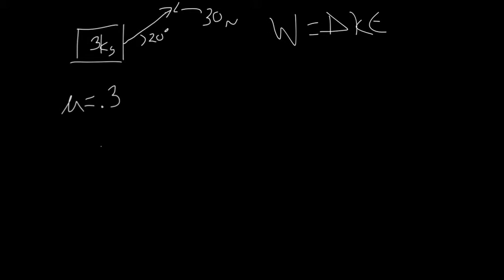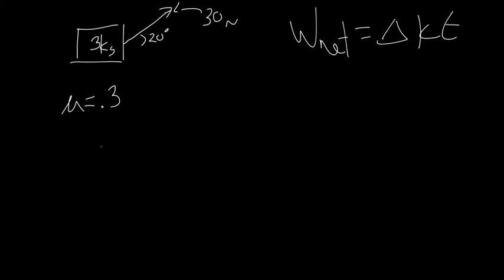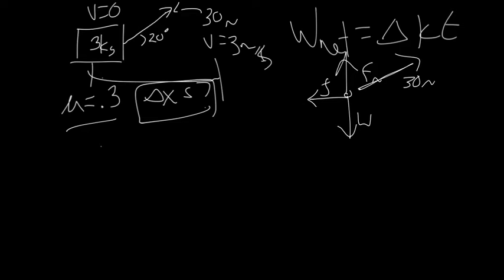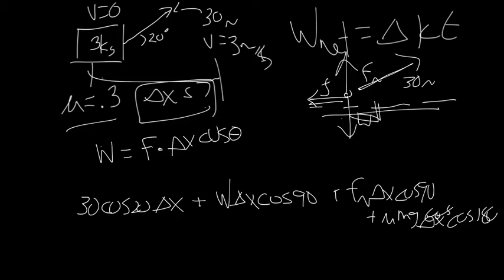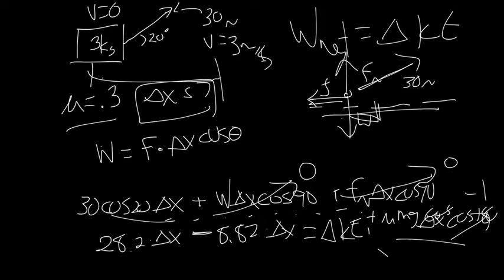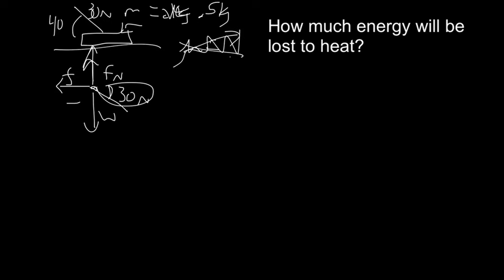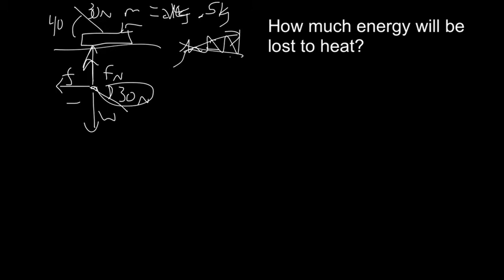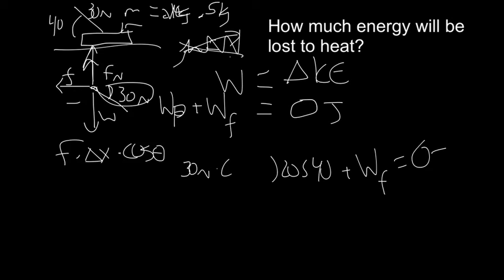AP Ch 7.3: Work and Energy - Work 2